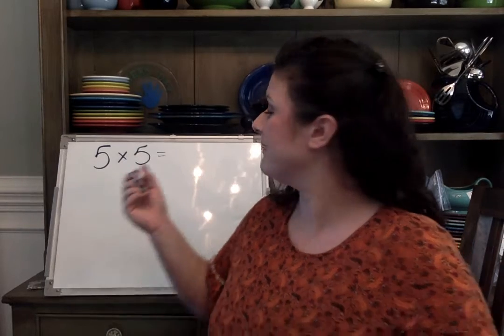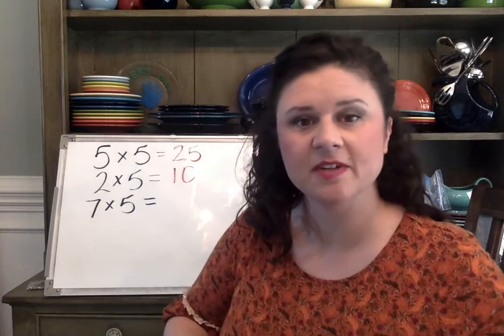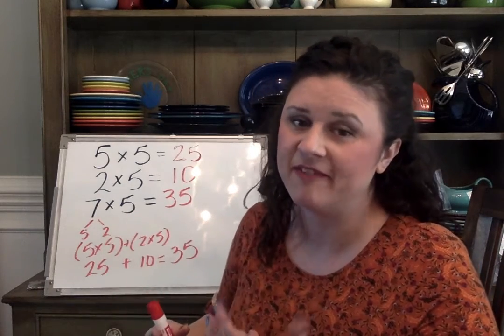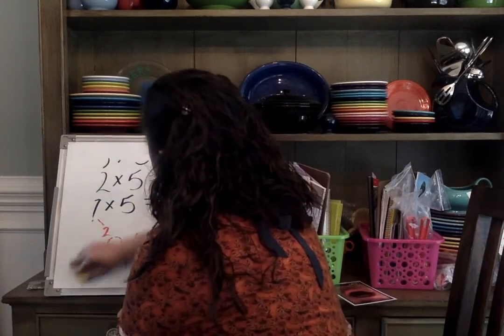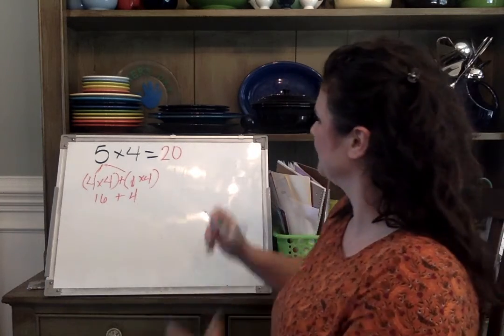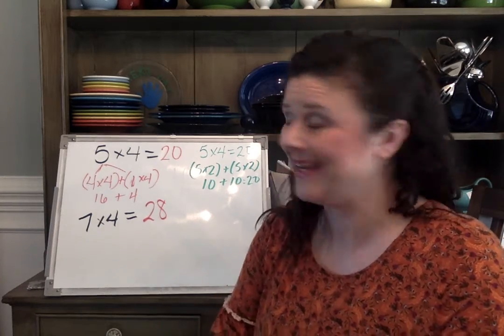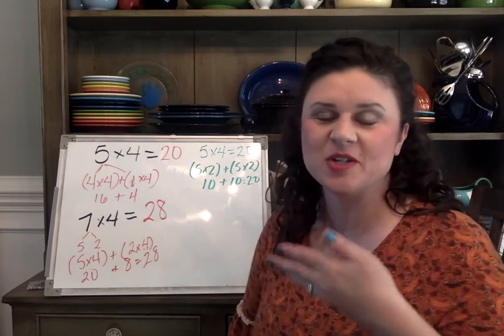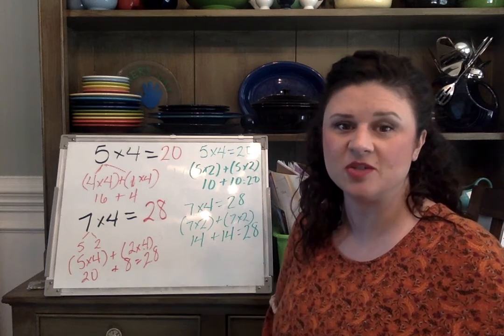Week 2 Day 3 Number Talk Use Five Times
Using five and distributive property